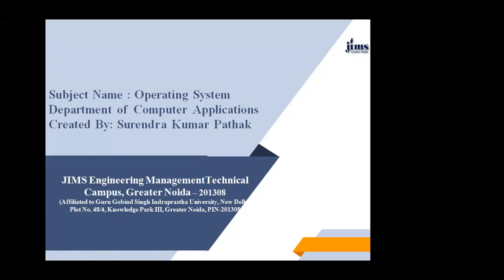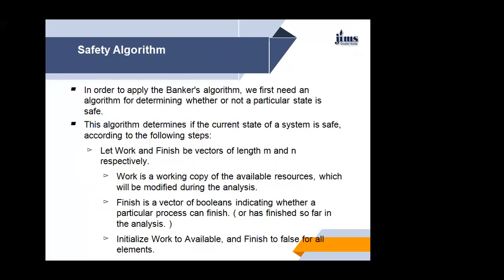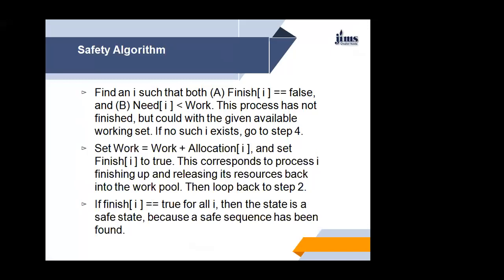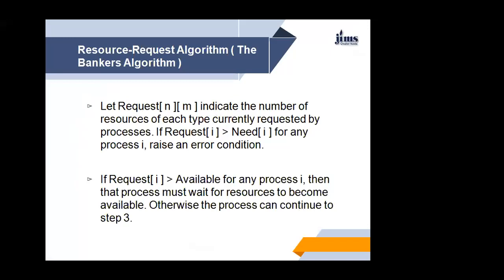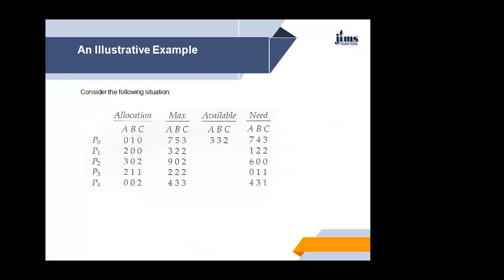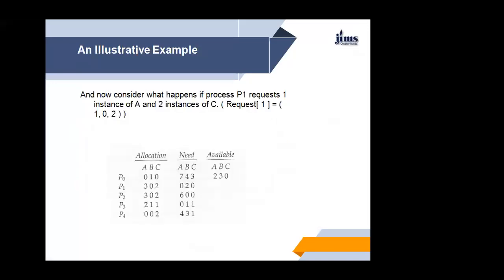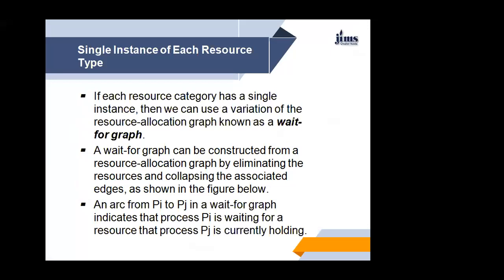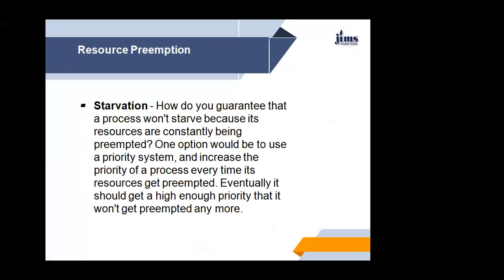Bankers Algorithm with Example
This video describes the deadlock avoidance scheme--i.e. the Banker's Algorithm.